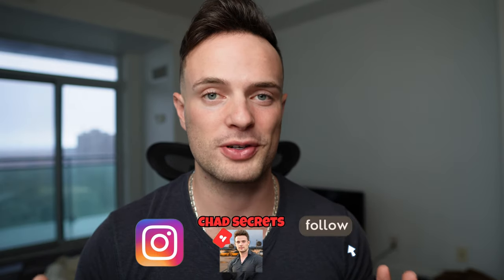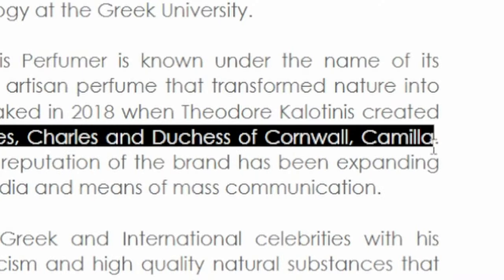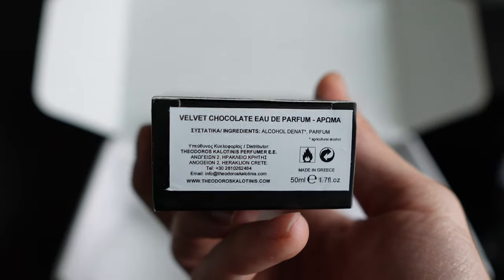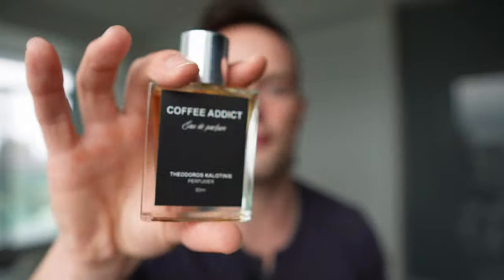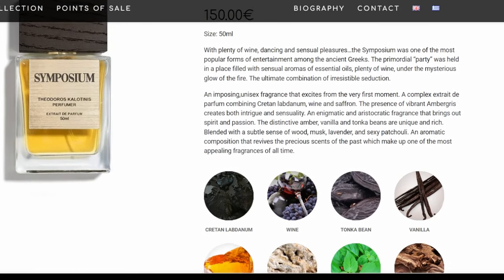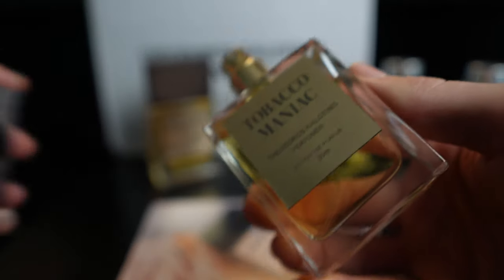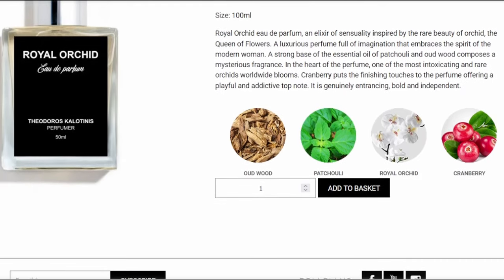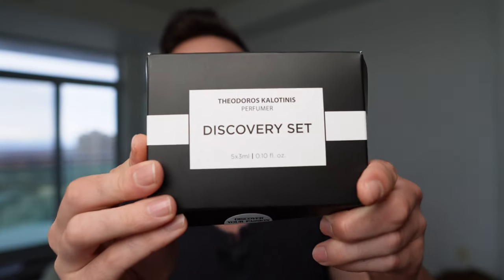Theodoros Kalotinis - This Fragrance Brand is VERY Underrated!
In this video i discover and give my first impressions of the brand Theodoros Kalotinis. I ended up really liking his fragrances and wanted to show you all my methods to discovering new fragrances!